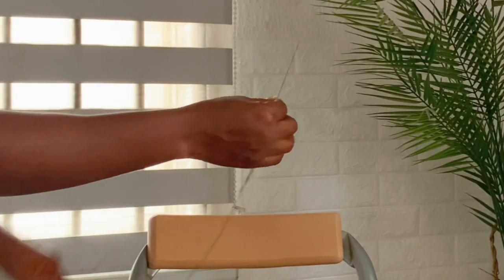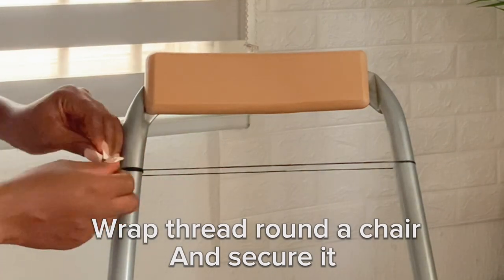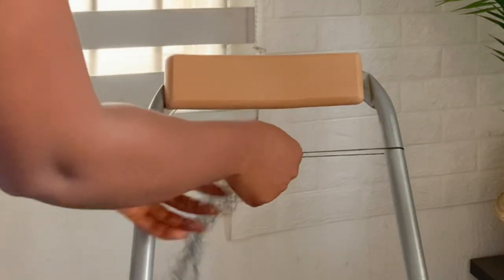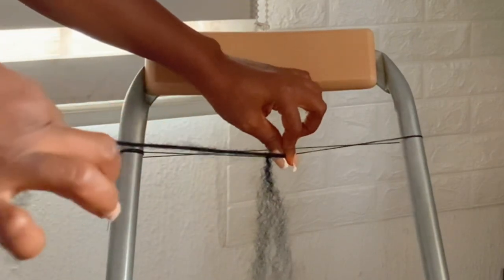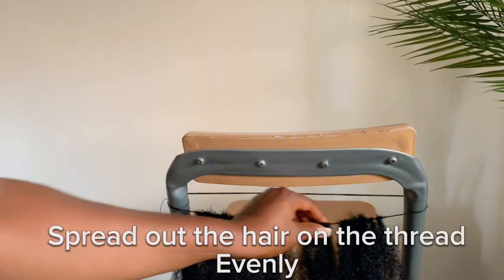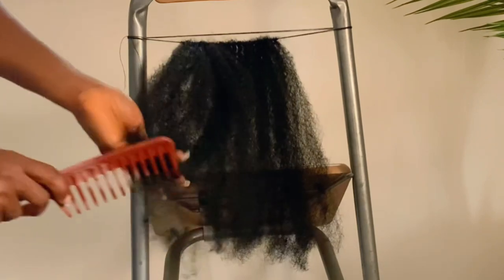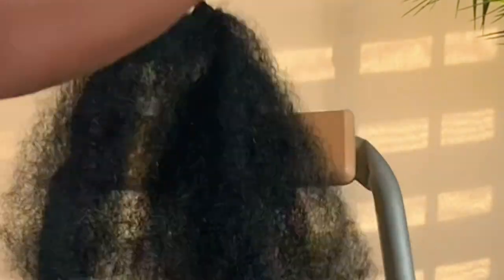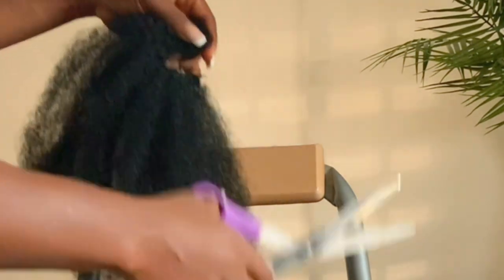DO THIS FOR FULLER LOOKING HAIR|DIY KINKY CURLY CLIP-INS USING KINKY BULK HAIR|4C NATURAL HAIR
Hello beauties,

In this video, I'll show you how to create your own kinky curly clip-ins using new or already used kinky bulk hair.  This is a great way to add volume and texture to your short natural hair, and it's a cost-effective option for those who want to experiment with different styles. You'll need the following supplies:
kinky bulk hair,
hair clip-ins,
scissors,
needles,
black thread or wool,
a comb and
a flat iron.

Follow along as I show you how to create your own kinky hair clip-ins.